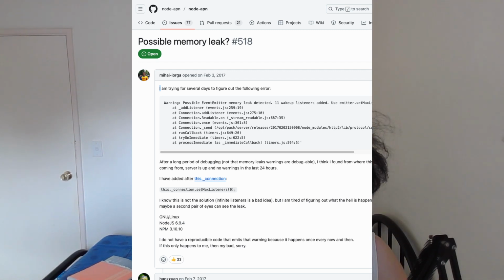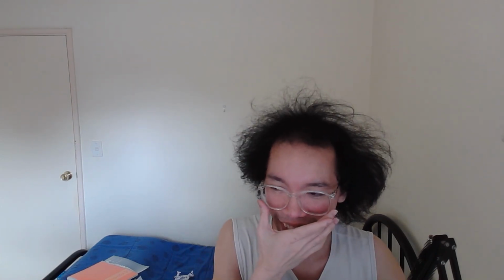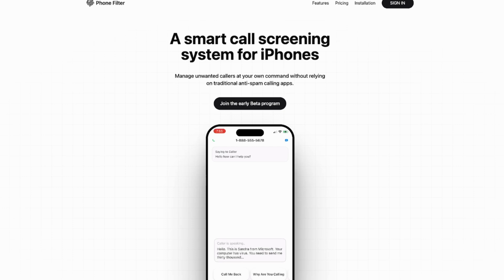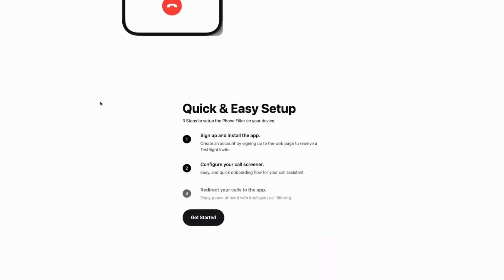I had to delay my beta release for the app...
Sign up to my app's waiting list, if you're interested!

***Inspired by Google's Version of their Call Screening App and Duplex.

Thanks to Artlist, Buildspace, Google's Version of their Call Screening App and Duplex etc